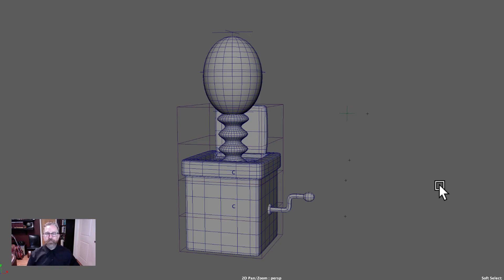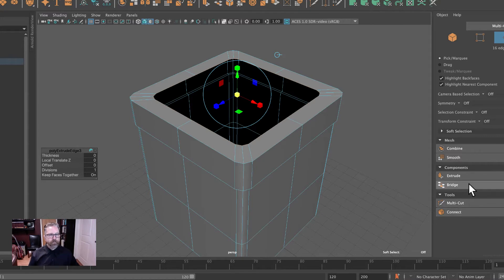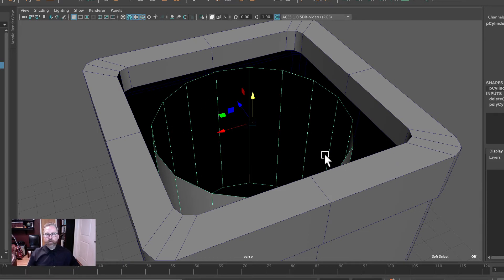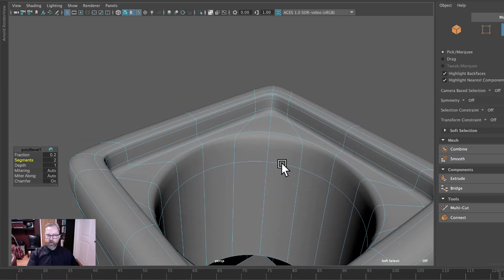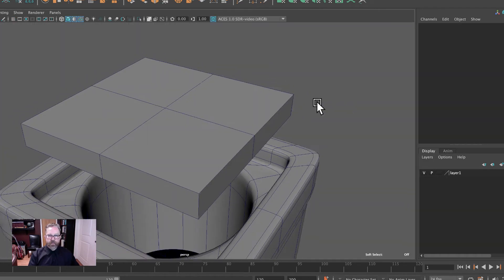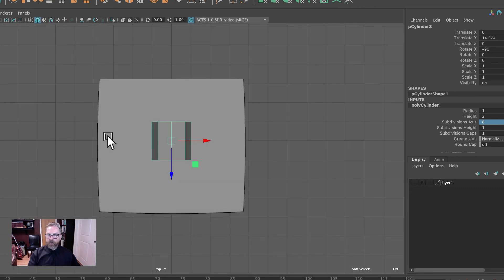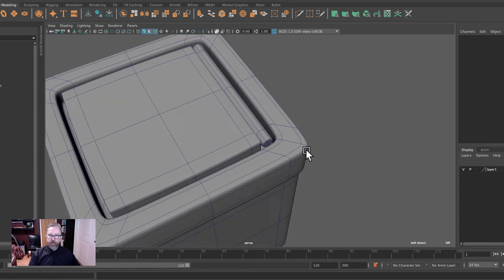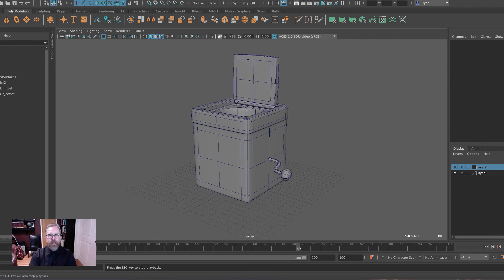1.Jack_Polybox_Model